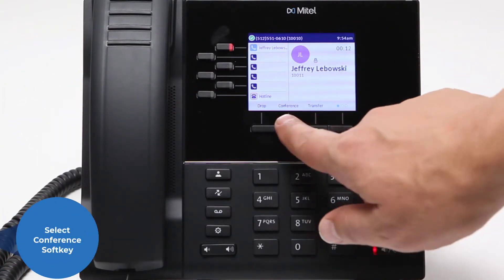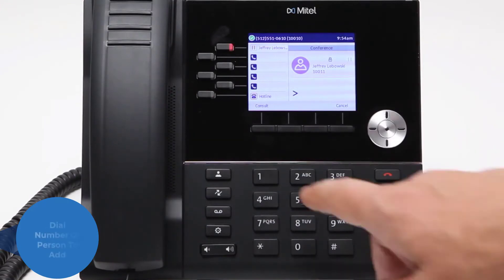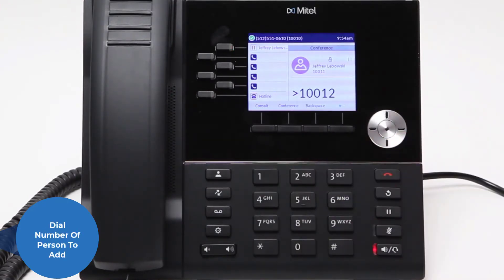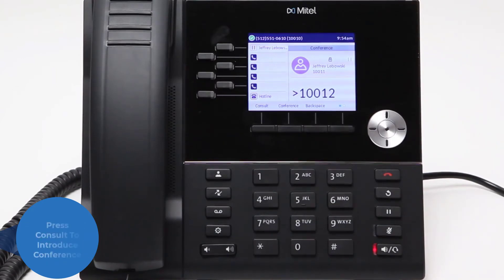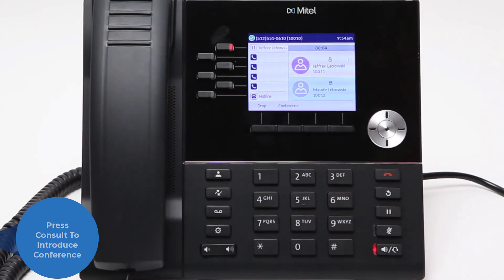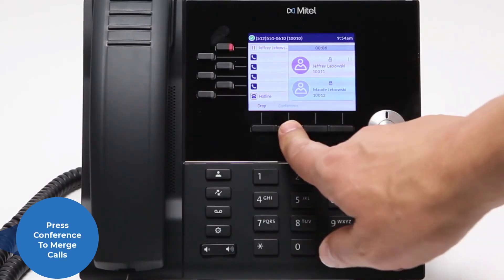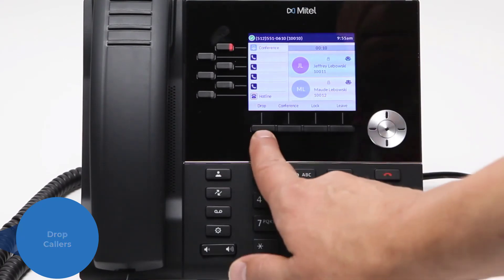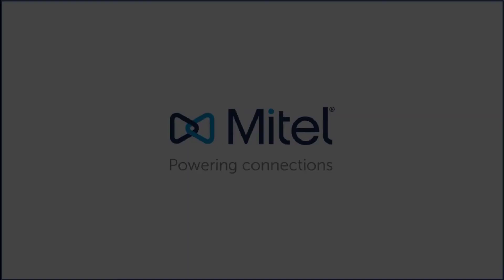6920 Phone: Ad Hoc Conference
This quick learning video demonstrates how to create an ad hoc conference using a 6920 phone with MiCloud Connect and MiVoice Connect.